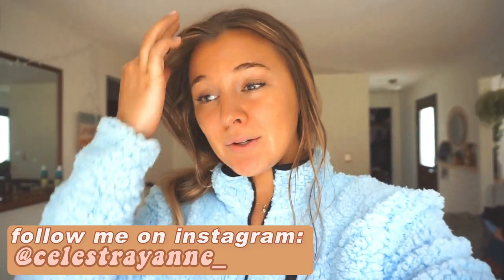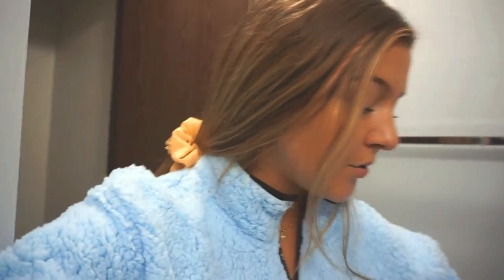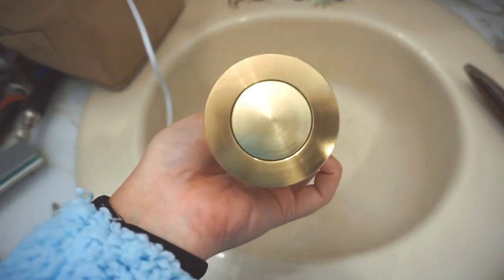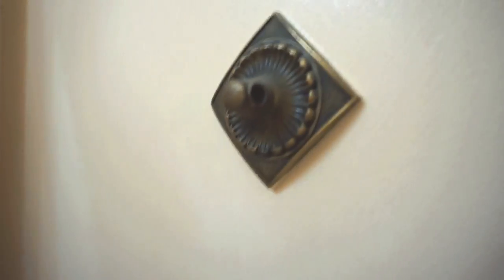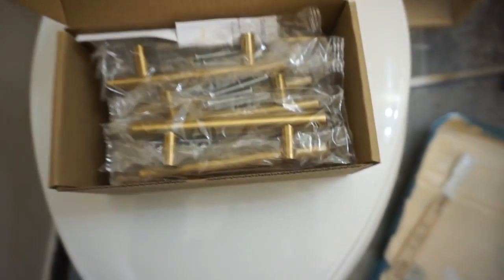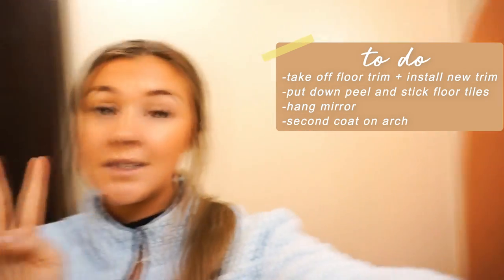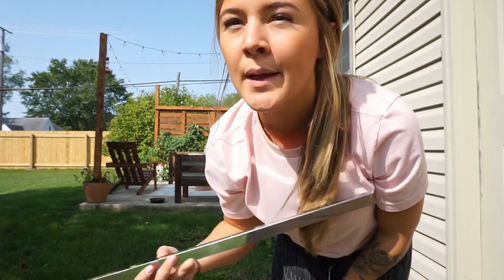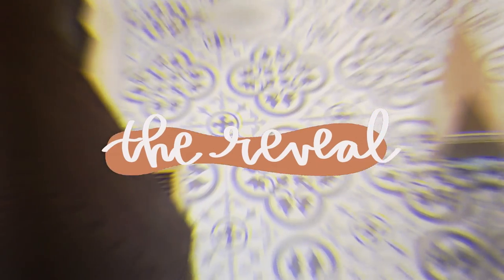BOHO BATHROOM MAKEOVER ON A BUDGET...vlog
Today is a diybathroommakeover vlog! I am super excited about this one and was so happy with how it turned out! it felt extra special that I did this all by myself! LOL, something extra satisfying about it! Hope you enjoy seeing how I transformed our super tiny bathroom and made it more cozy on a budget!

XOXO

Celest Rayanne
Hi! I am Celest! I am a 23 year old wife to the love of my life! I am an online influencer and I share my faith as well as encourage people to step into their healthiest and happiest selves. My passions include: art, writing, music, thrifting, loving on people, creating fun and entertaining videos that are helpful and inspiring, my family and friends as well as JESUS!-
PEACE I LEAVE WITH YOU..MY PEACE I GIVE TO YOU. FOR I DO NOT GIVE AS THE WORLD GIVES. SO DO NOT LET YOUR HEARTS BE TROUBLED AND DON’T BE AFRAID. John 14:27

QUESTIONS I FREQUENTLY GET:

(some of these links are affiliate links and therefore if you choose to shop through them, I will receive a small amount of compensation...so if you choose to shop through them and support me, THANK YOU and know that it is greatly appreciated. I leave these links here because i get a lot of questions and it's easier to have FAQ linked here than to respond individually with a link everytime it gets asked.)

What SELF TANNER DO I USE?

What SKINCARE DO I USE? FRE SKINCARE..USE CODE: CELEST

What BIBLE DO I USE?

What JOURNAL DO I USE?

What DEVOTIONS DO I USE?

What CAMERA DO I USE?

What TRIPOD DO I USE?